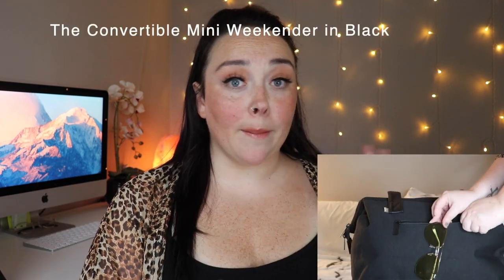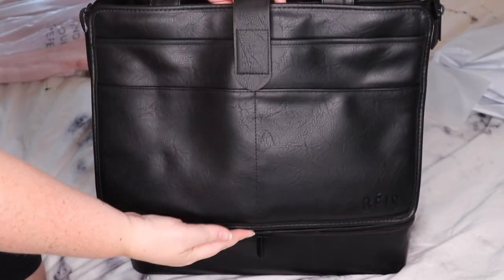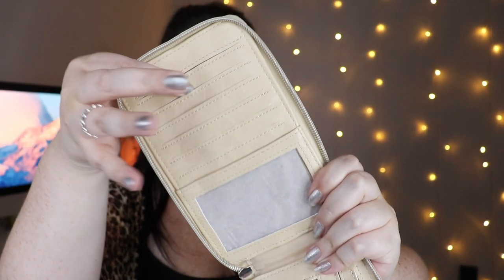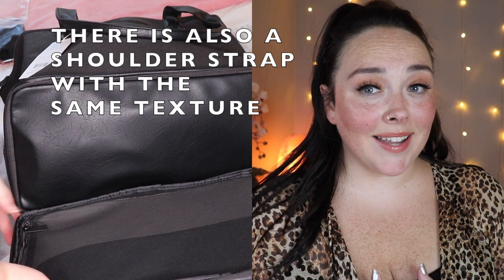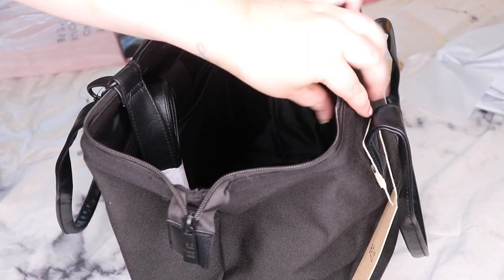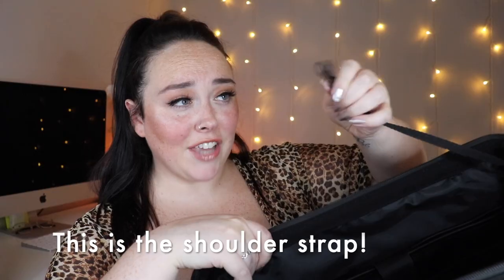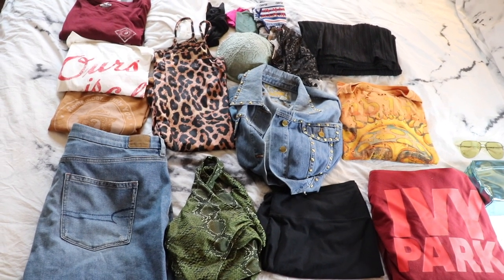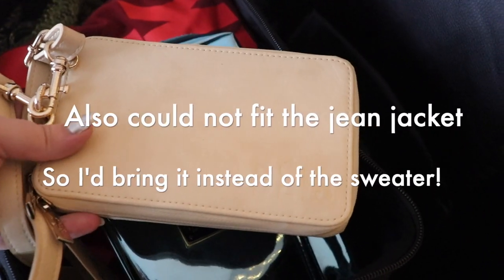BÉIS REVIEW | THE CONVERTIBLE MINI WEEKENDER | PLUS SIZE APPROVED? | 2020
In This VIdeo

Hello hello my dears! This beautiful piece of luggage is super modern, super stylish, super SMART, but is it PlusSizeApproved ???

Yes I spent too much money. Yes I regret my bad decisions. No I will not change.

🙇🏻‍♀️ SAVE SOME MONEYYY HONEY! 🙇🏻‍♀️
** TEAMI BLENDS teamipartner **
25% code:  LHAZE25